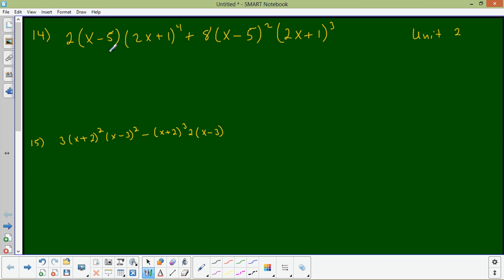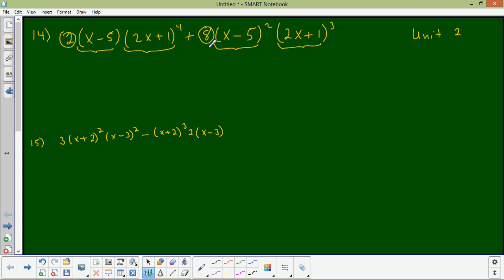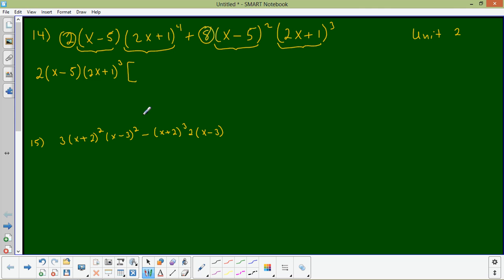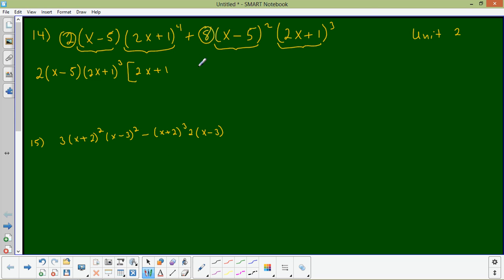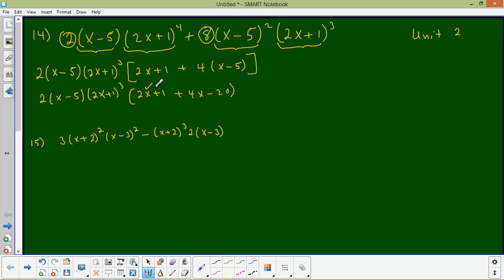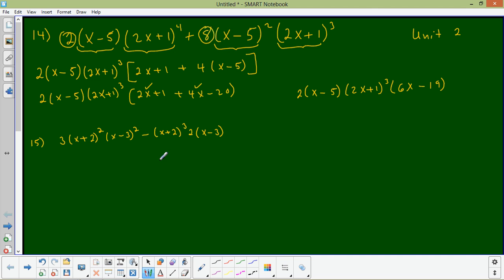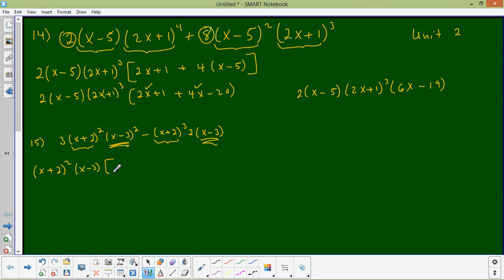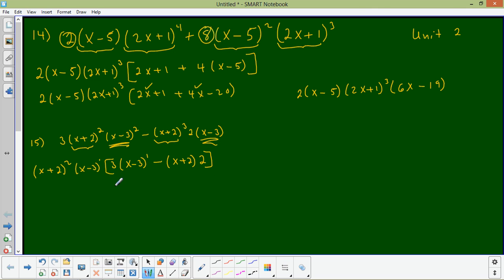Unit 2 Test #'s 14 and 15